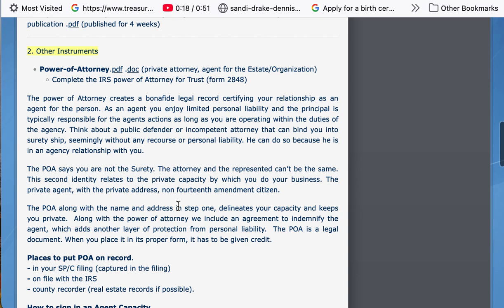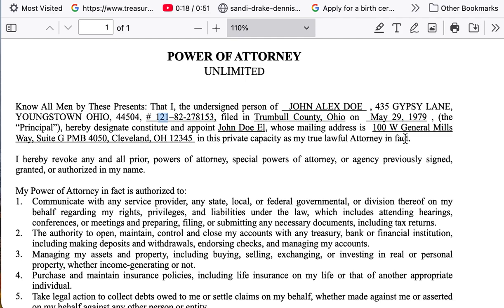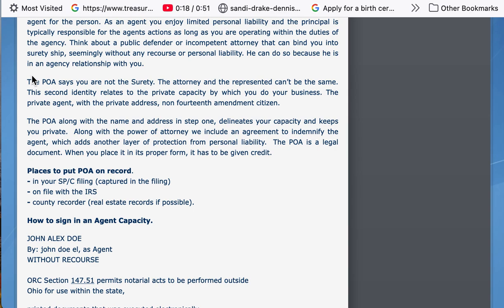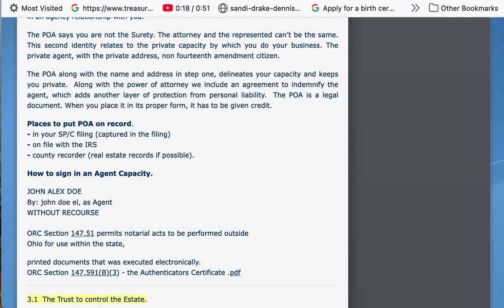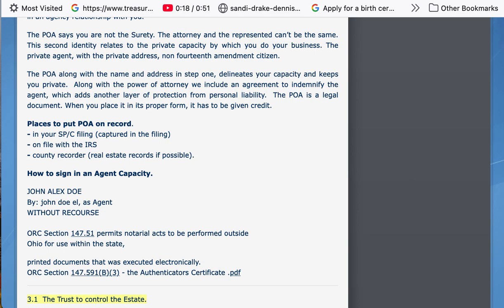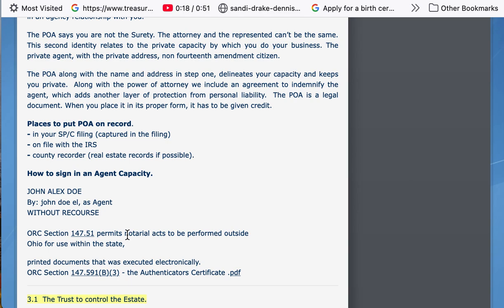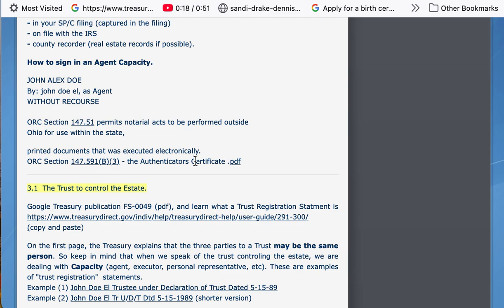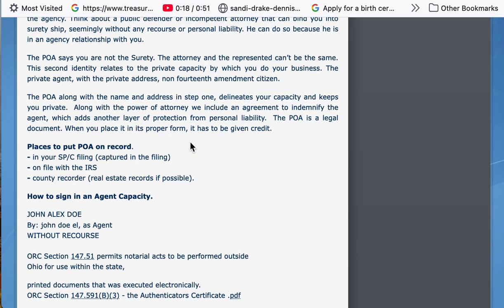20250326 Step 2, Power of Attorney (POA / related to Personal Status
Power of Attorney, A4V, Bankers Acceptance, Discharge of Debt, HJR 192, IBOE, bill of exchange,  Secured Party/Creditor